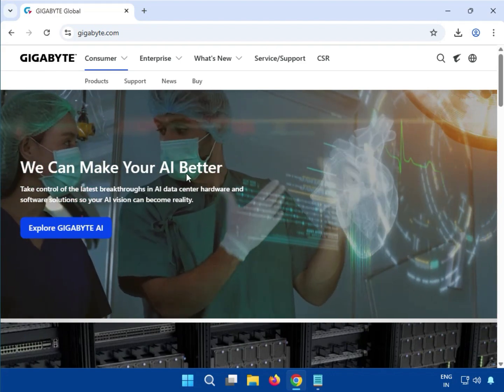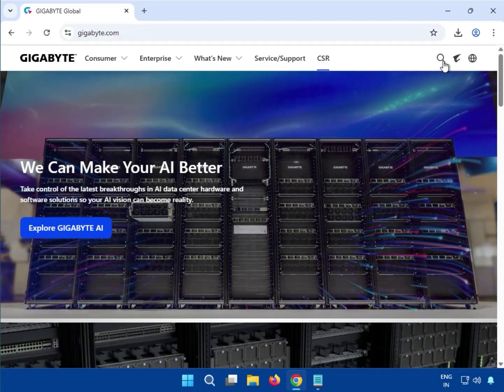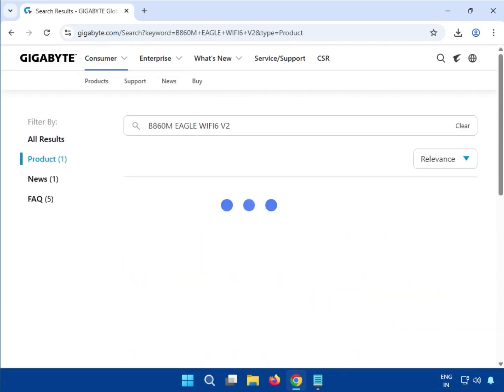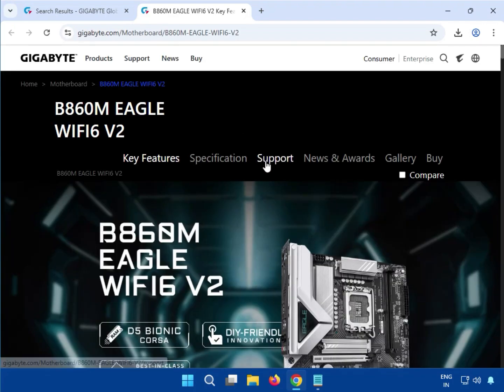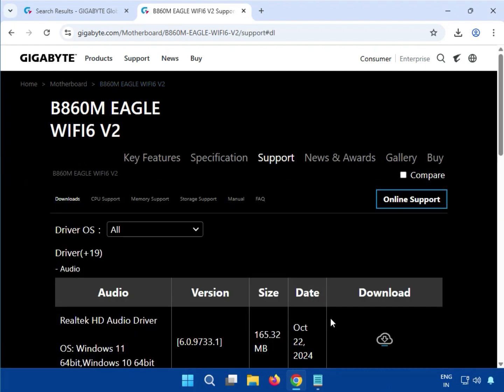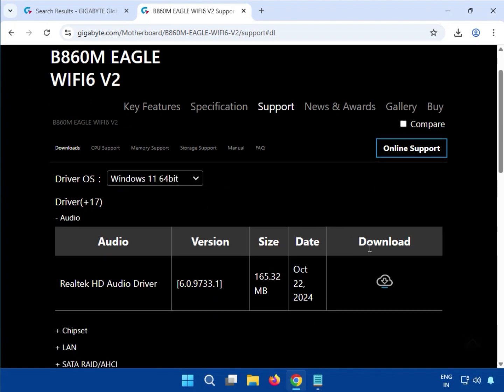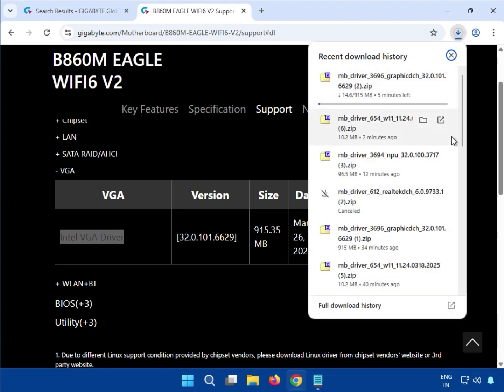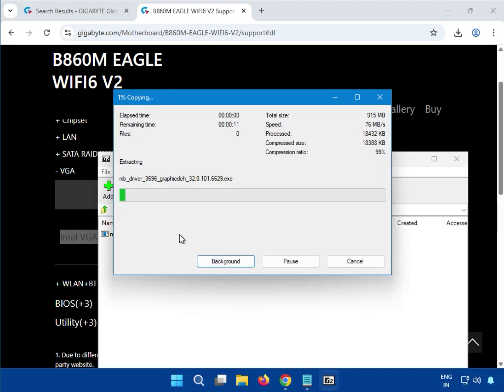Download VGA/Display Driver for B860M EAGLE Motherboard – Windows 11/10